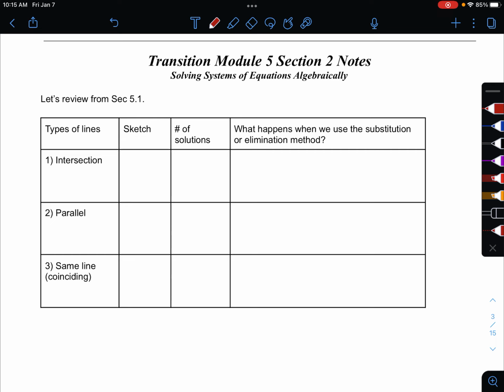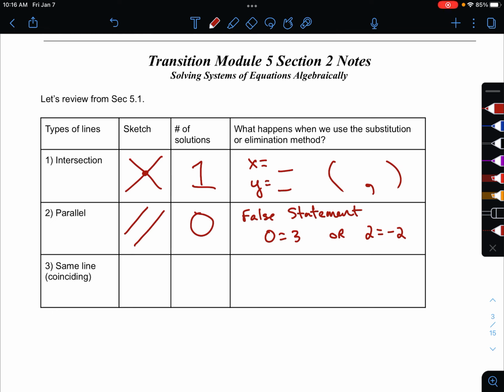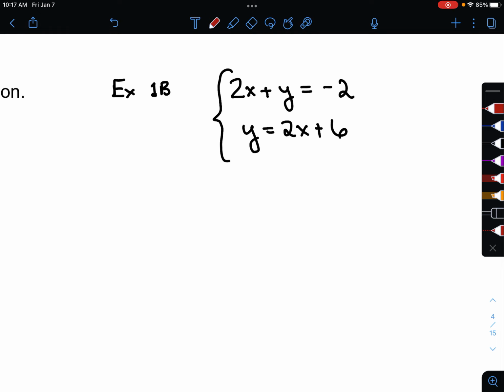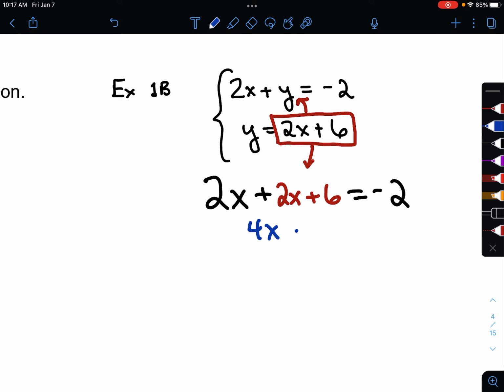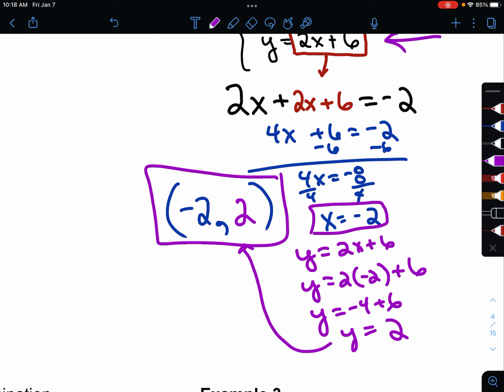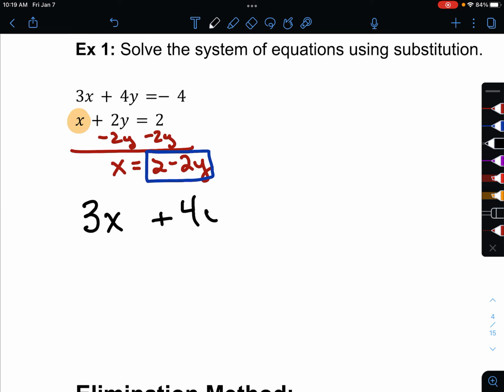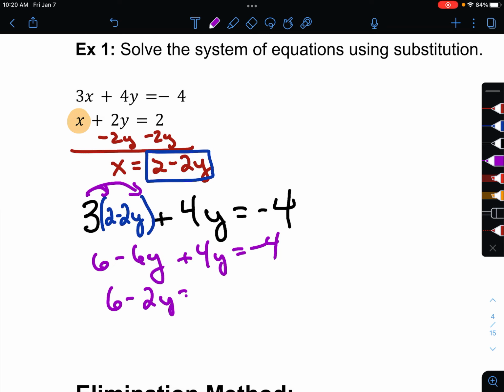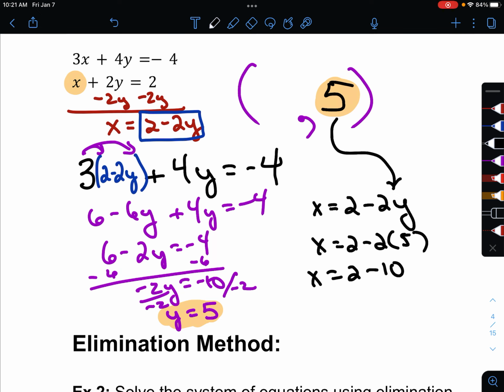Quick notes on the Substitution Method for Solving Systems